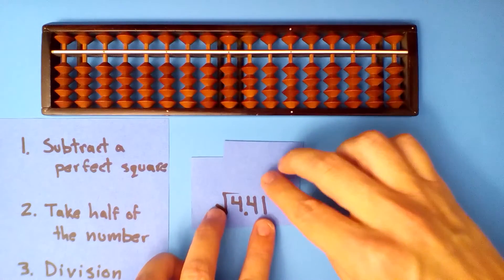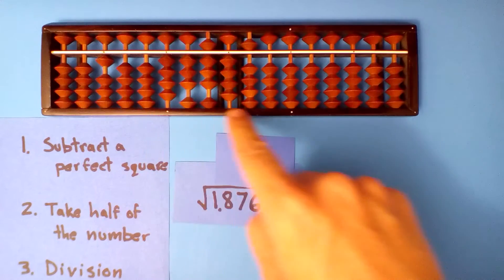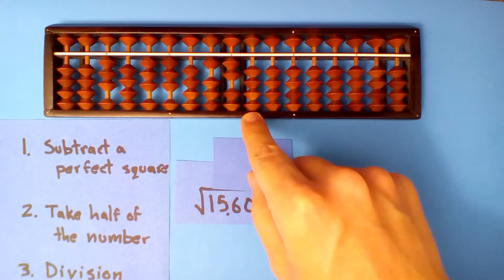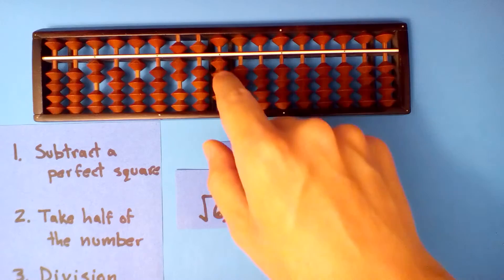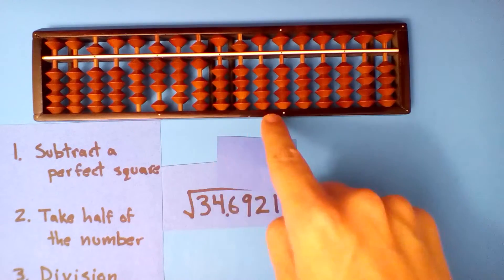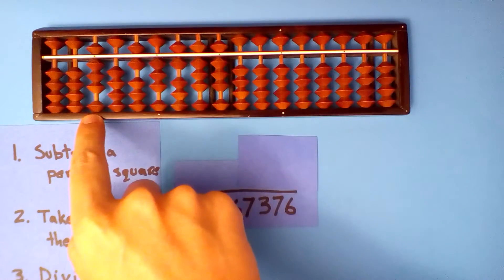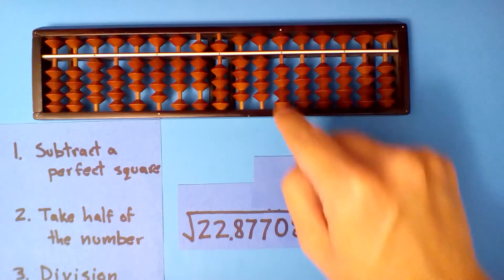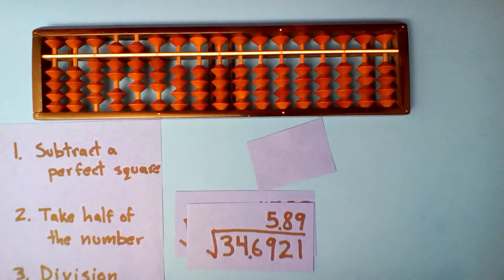Soroban Square Roots 1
Using a soroban to find square roots.  Use this procedure: 1. subtract the largest perfect square, 2. take half of what's left, 3. Divide.

These examples are all perfect squares to learn the method, and practice.